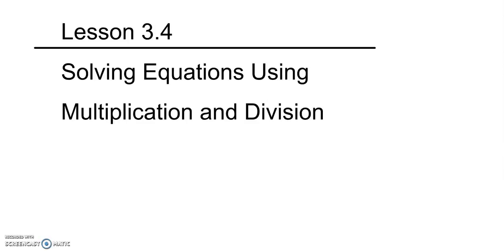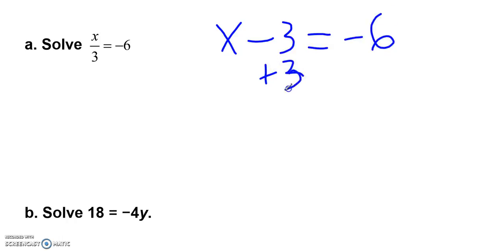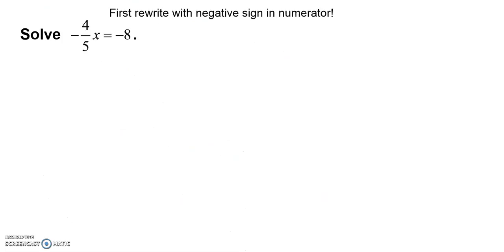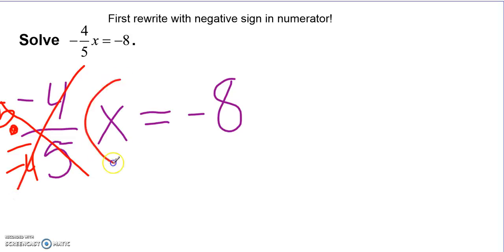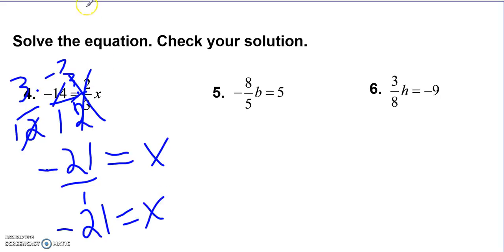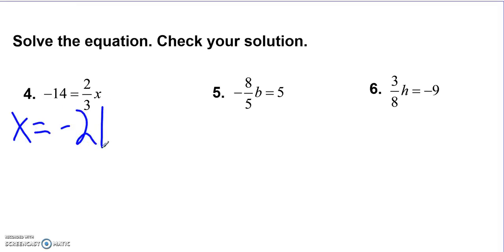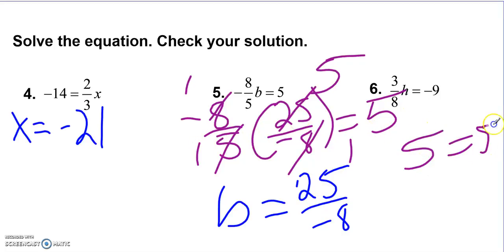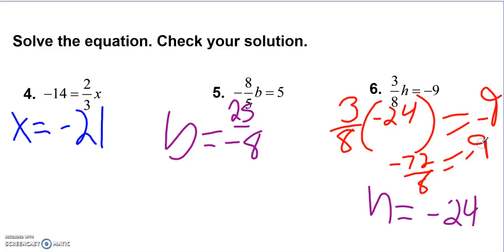Lesson 3 4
7th grade accelerated math flipped classroom lesson 3.4